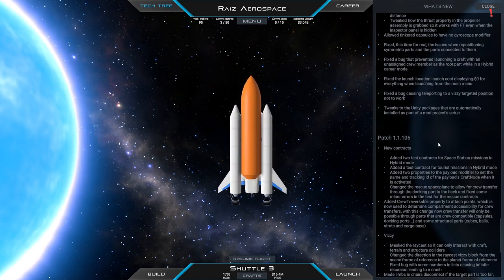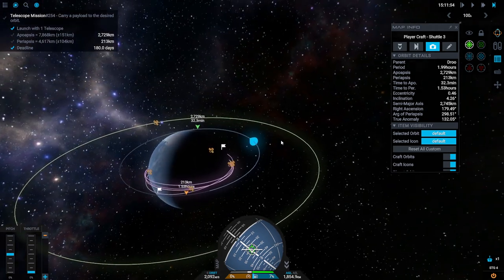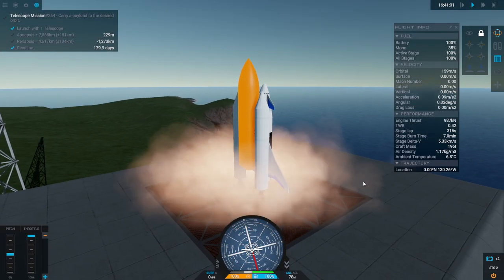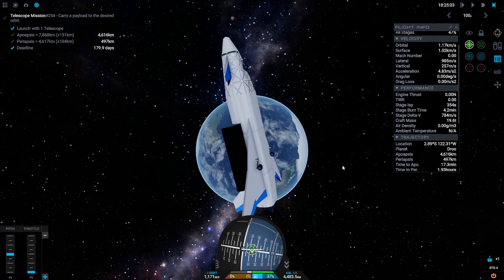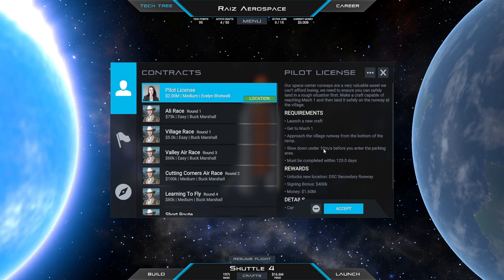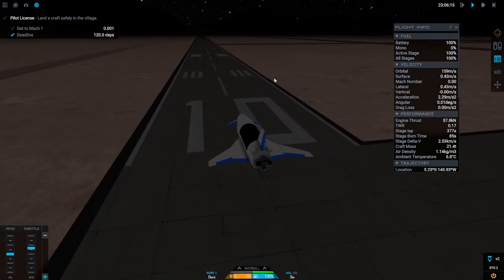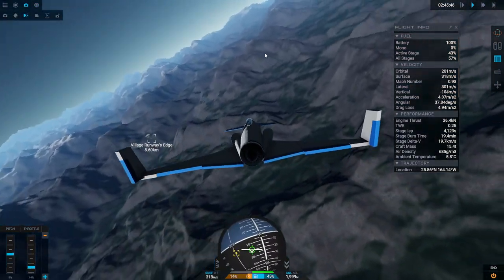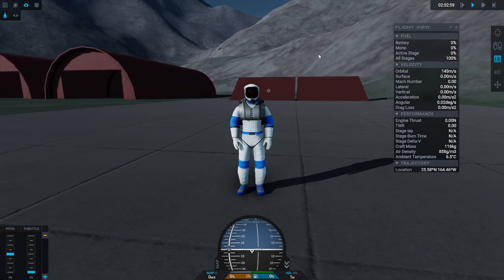Juno: New Origins (formerly Simple Rockets 2) - Career 32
I aim to put my shuttle to its obvious best use - launching a space telescope - but the orbit for the telescope is quite high. After that, I try to get my pilot license by breaking Mach 1 in a somewhat different plane.